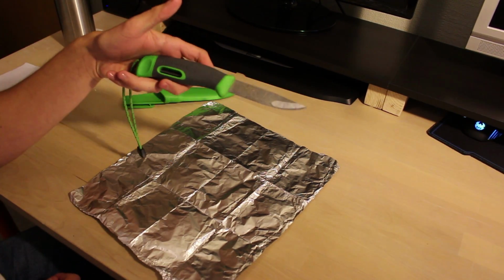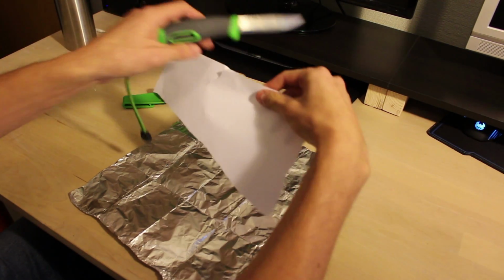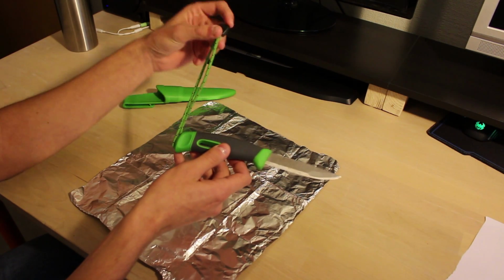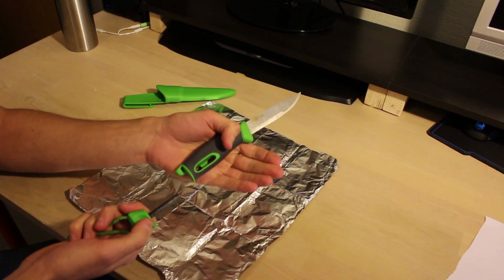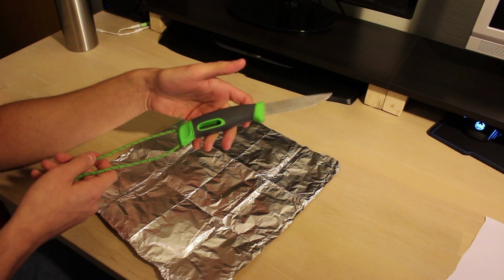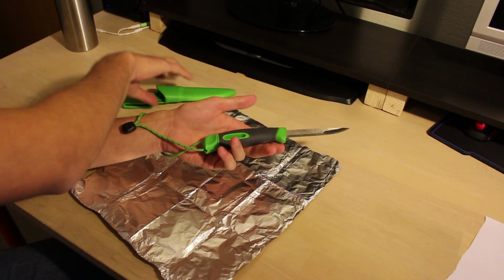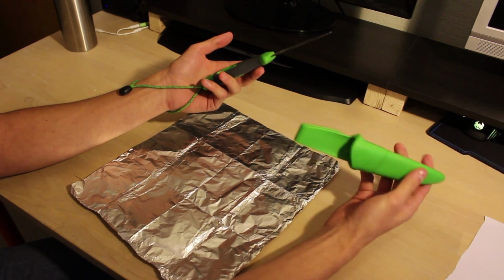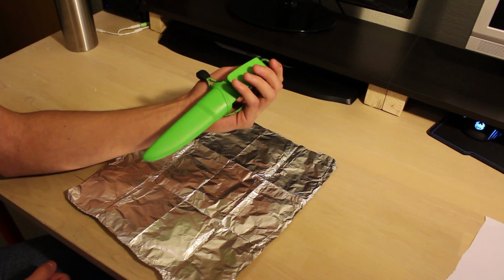Review of the Light My Fire Knife by Mora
Swedish Morakniv and Light My Fire have made this great knife with a firesteel built into the back of the knife. It's a pretty cheap knife, but it's also of very high quality, and I would definitely recommend a knife like this, or one of the models from Mora without the firesteel, like the companion.